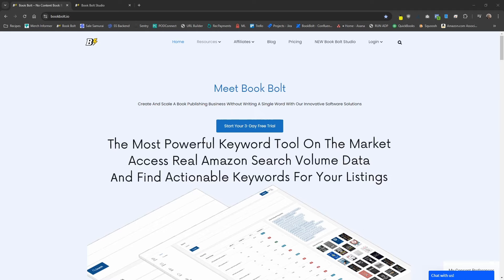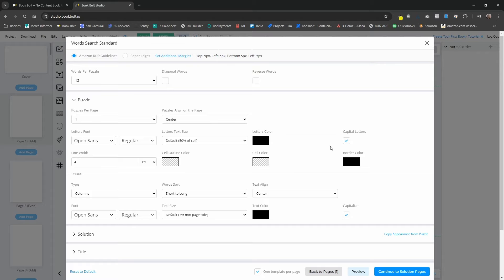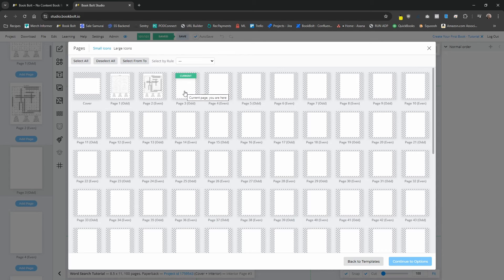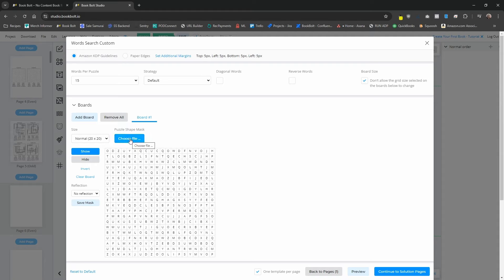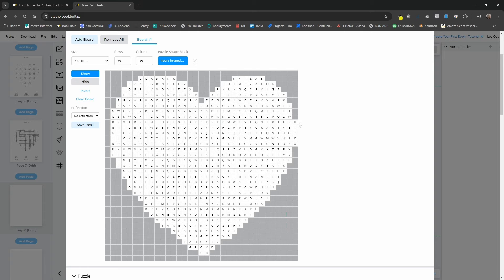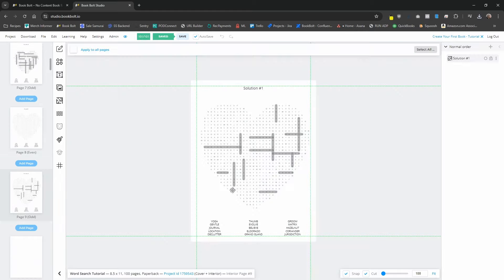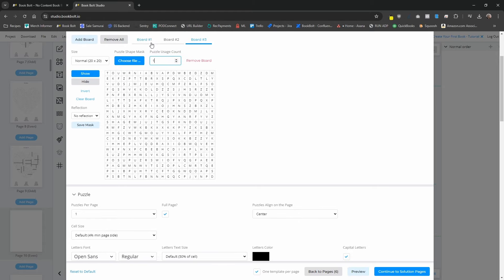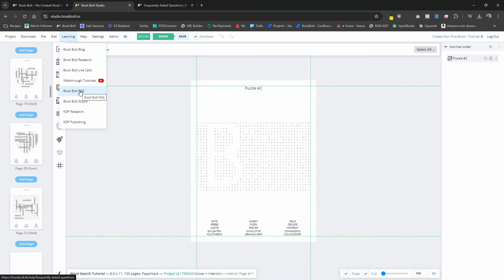Word & Number Search Tutorial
Welcome to the tutorial on how to create standard and custom word/number searches inside of the Book Bolt Studio for Amazon KDP!